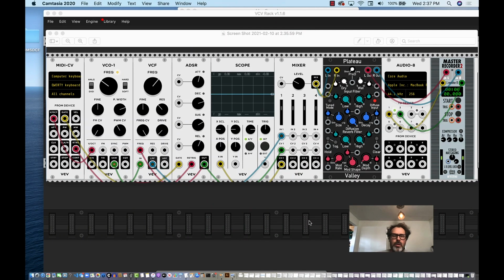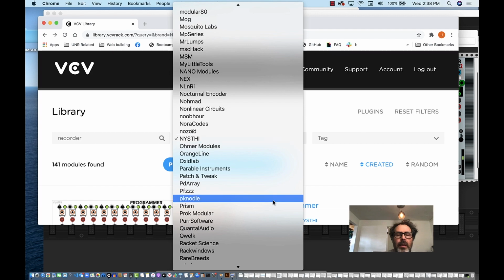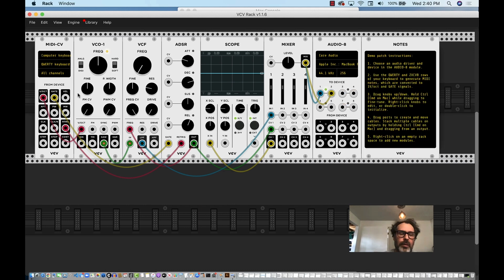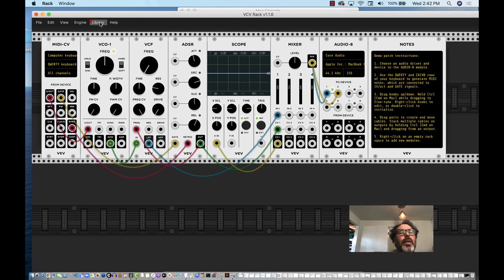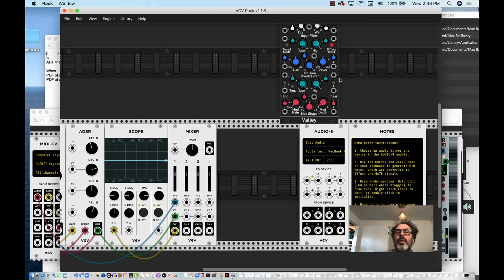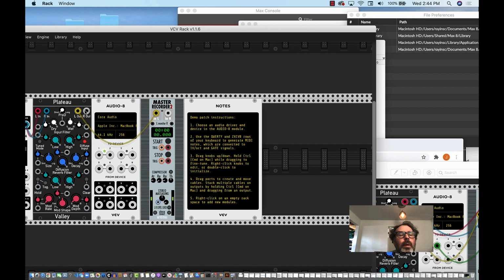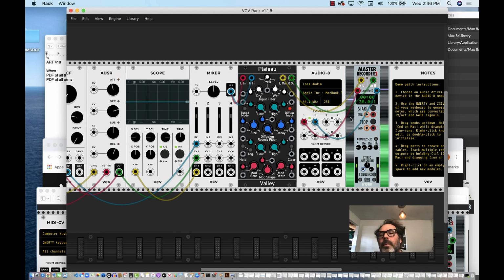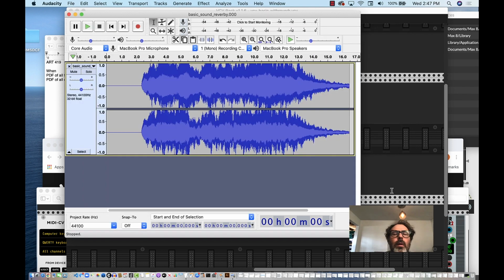vcv rack add reverb and record